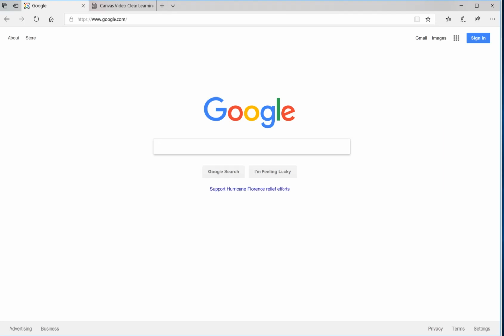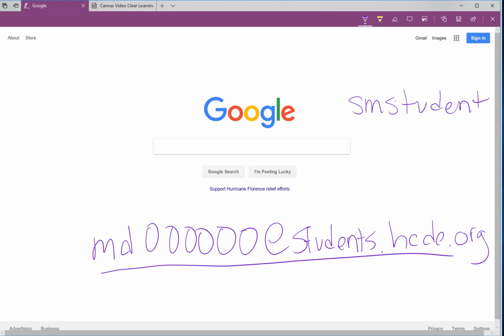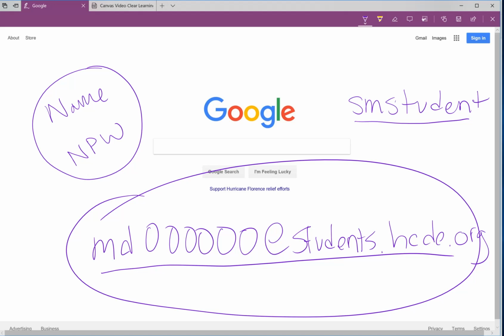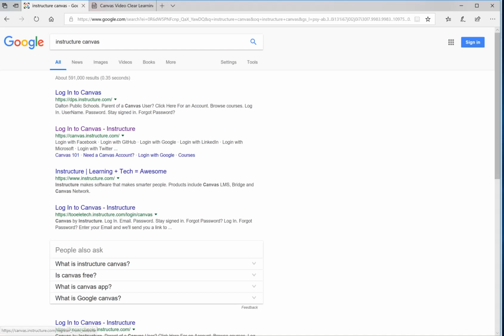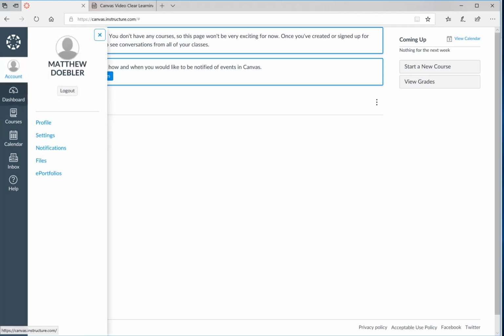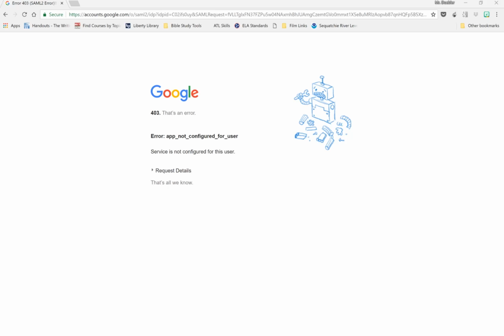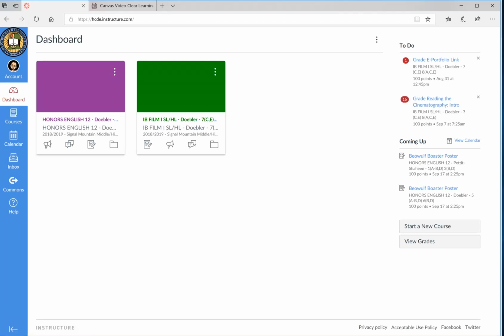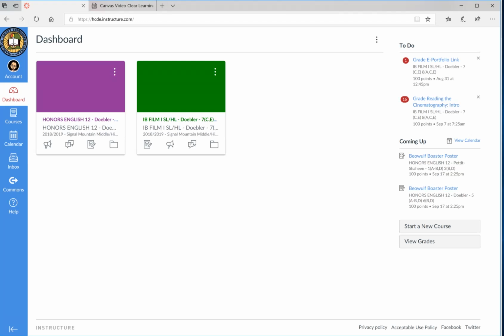Teacher's Guide to Canvas: Session Two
How to help students log in to Canvas.  How to troubleshoot common log in issues.

Presenter: Matt Doebler